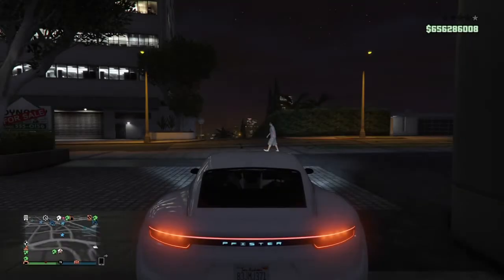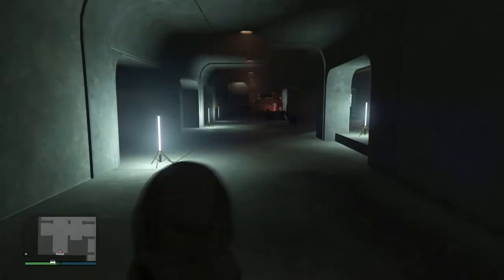GTA 5 Online *New* Money Glitch - Car Duplication Glitch "After Patch 1.50" (PS4/PC/XBOX) GTA 5